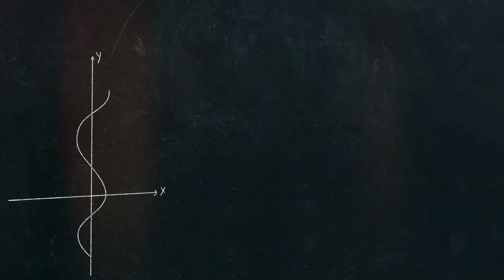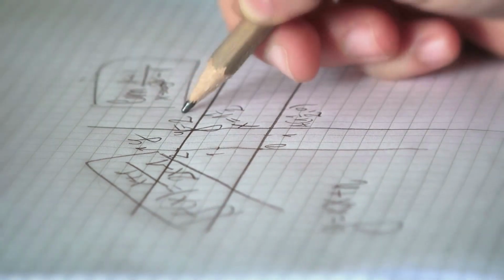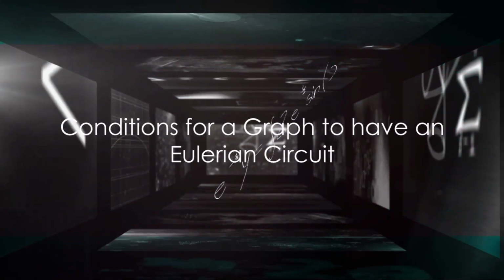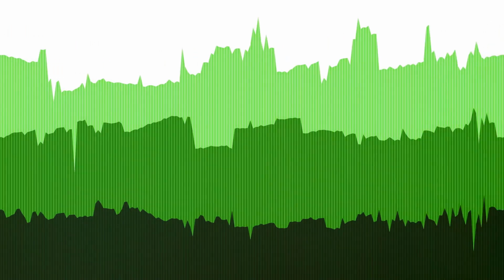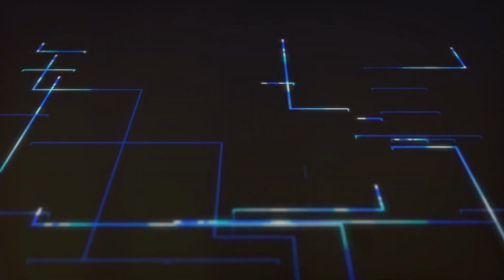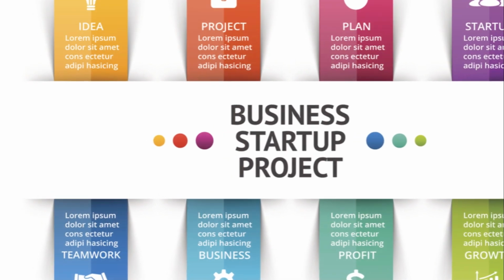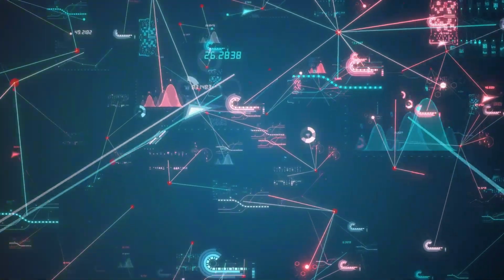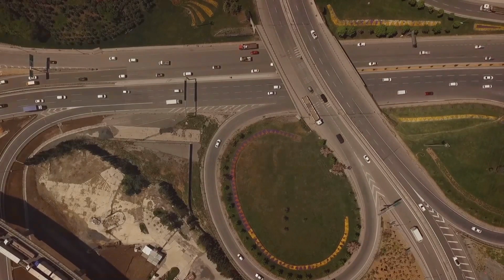Exploring Eulerian Trails and Circuits: A Mathematical Journey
Have you ever wondered how to traverse every edge of a graph exactly once without lifting your pencil? Join us as we delve into the fascinating world of Eulerian trails and circuits, named after the Swiss mathematician Leonhard Euler. Learn about Eulerian trails, which are journeys through graphs that cover every edge precisely once, akin to walking through a park crossing each bridge once. Discover Eulerian circuits, special trails that start and end at the same vertex, like taking a stroll around your neighborhood without retracing any steps.

In this video, we explore the conditions for a graph to possess Eulerian trails and circuits. Dive into the basics of graphs, vertices, edges, and degrees, understanding the requirements for Eulerian trails such as graph connectivity and vertex degrees. Explore examples and illustrations to grasp these concepts better.

Discover the practical applications of Eulerian trails and circuits in real-world scenarios like waste management, postal routes optimization, and DNA sequencing. Understand how these mathematical concepts are not just intriguing puzzles but valuable tools for solving practical problems efficiently.

Join us on this mathematical journey and unlock the mysteries of Eulerian trails and circuits.